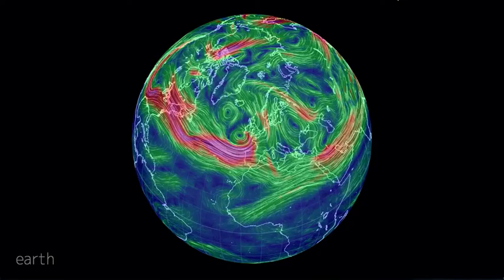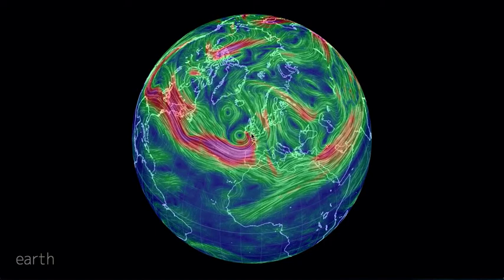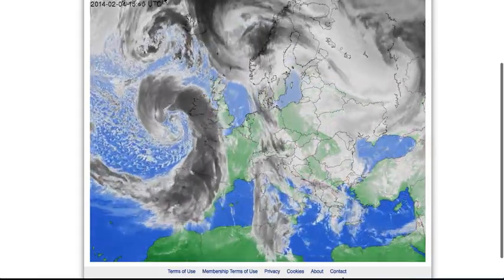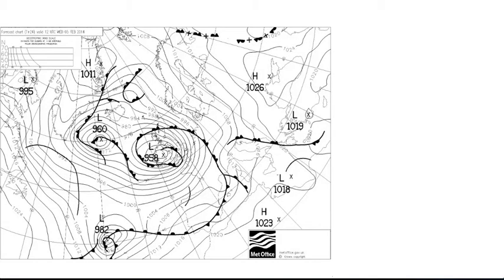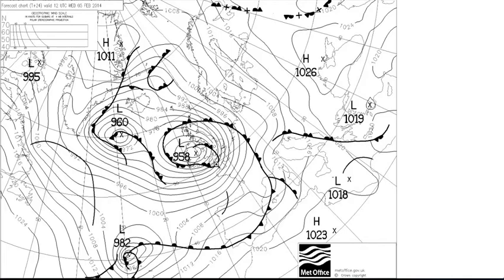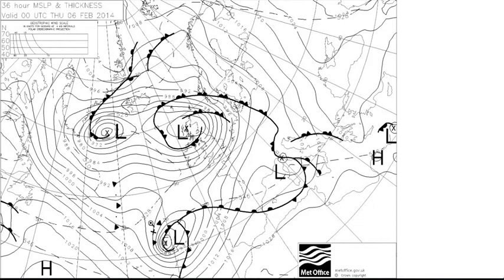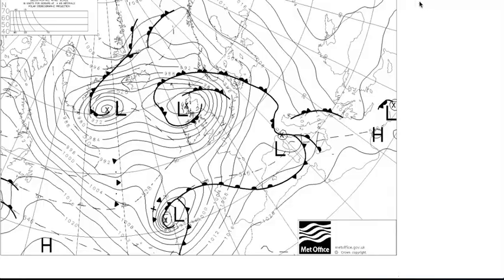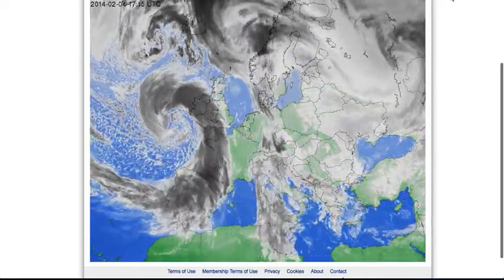Weather School - Storms and Charts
A look at how storm systems are shown on charts and satellite pictures.